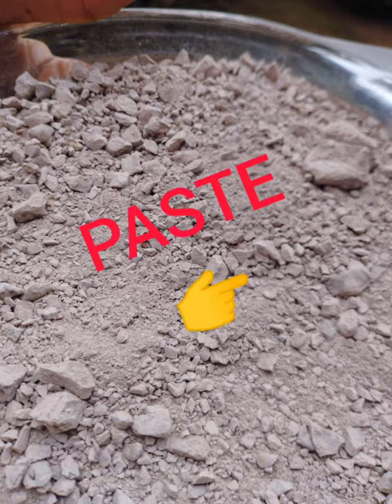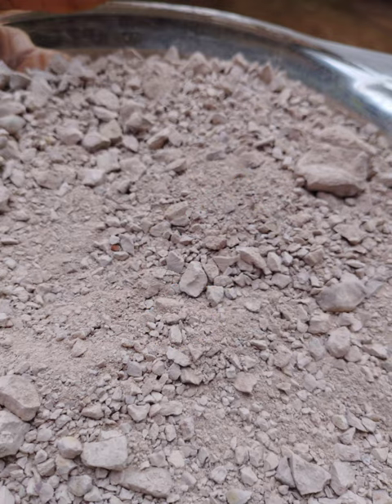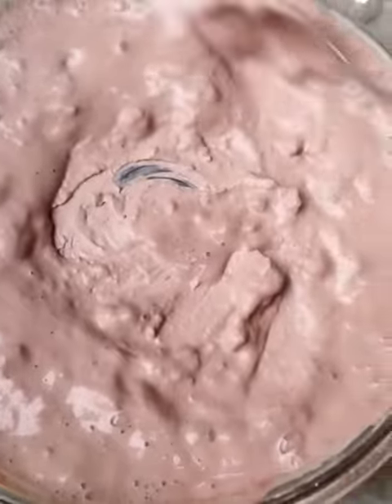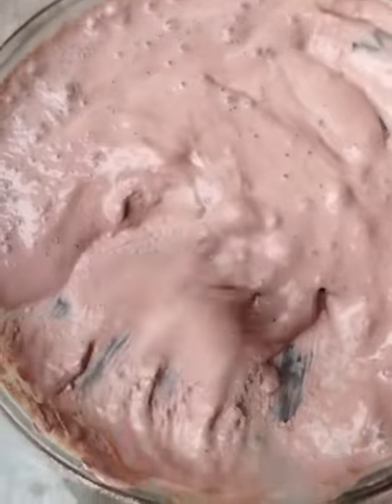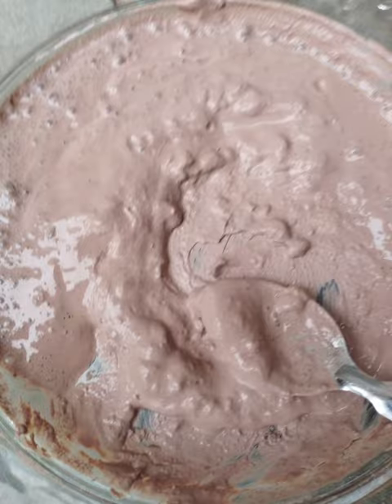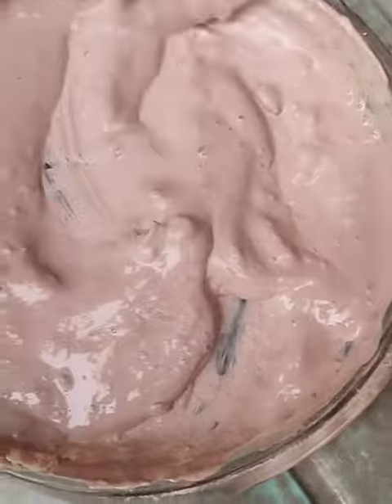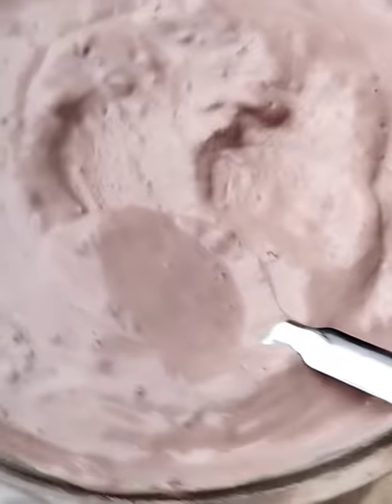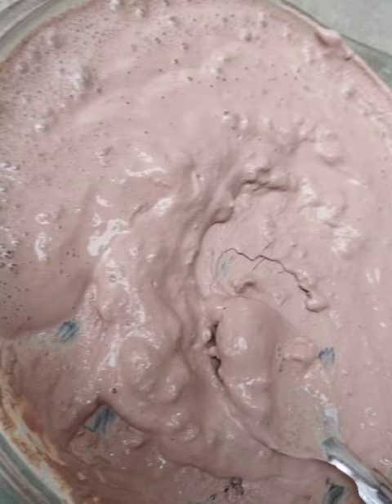Nzu crumbles turned into paste (Addition of water to already smashed Nzu clay/chalk)